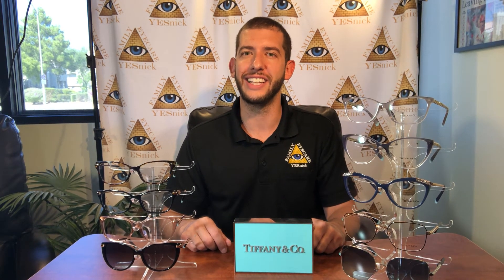New Designer Eyeglasss from Tiffany & Co | YESnick Vision Center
New metal & plastic frames with unique colors and even with gems on the side!